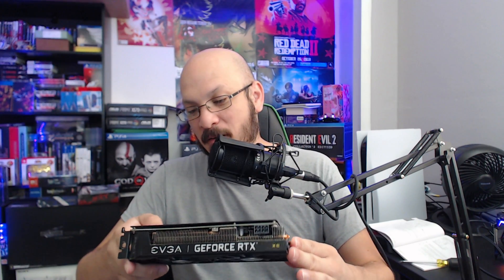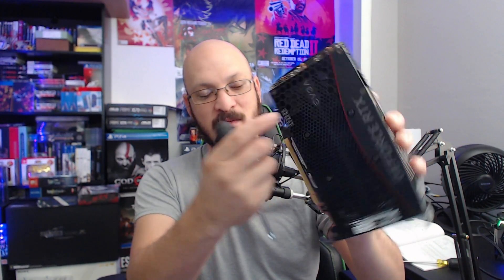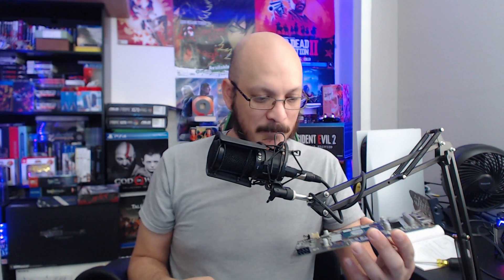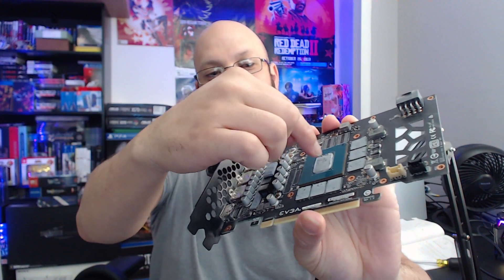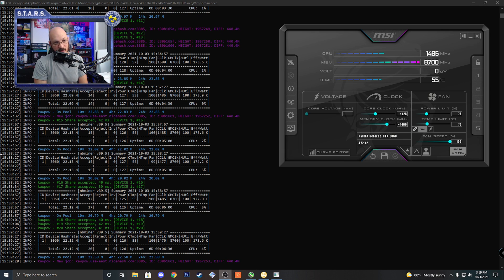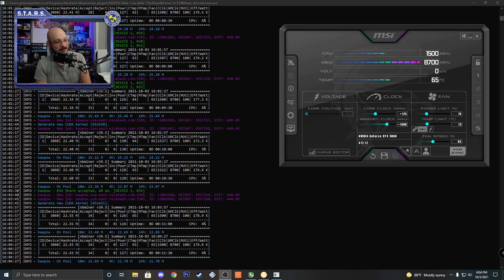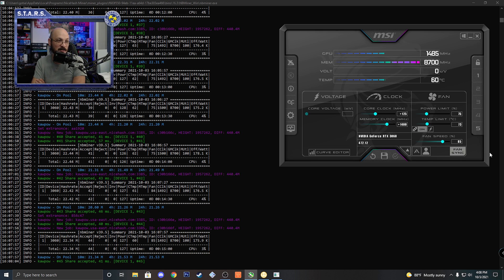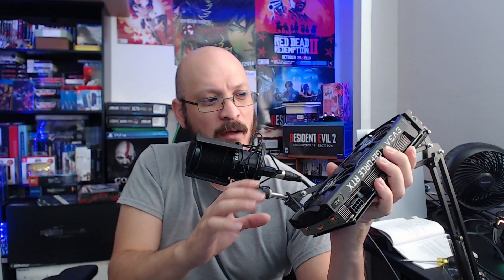I Took Apart My 3060 LHR Ver2 to See Why It Ran Hot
My RTX 3060 LHR Ver2 has always ran hotter than my other cards so I decided to take it apart to see why and if we can lower the temps on it when mining.